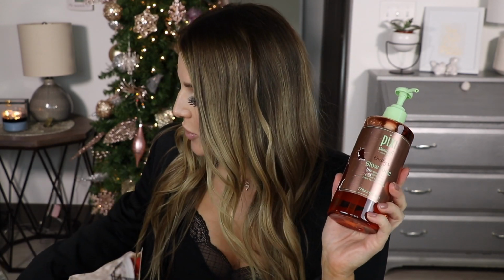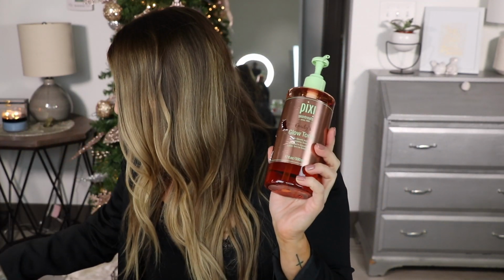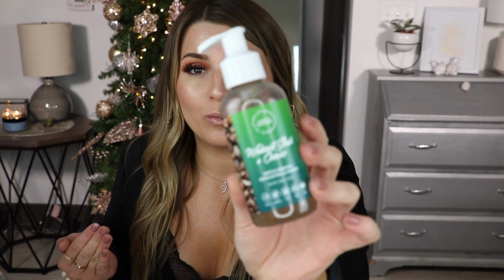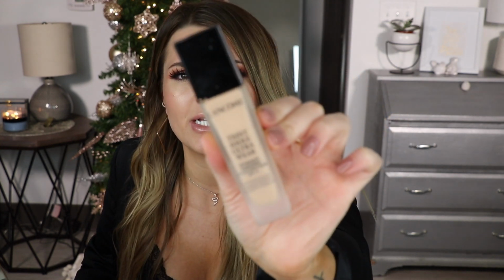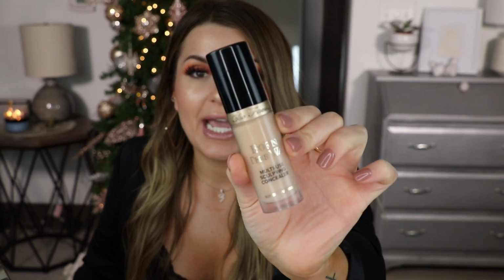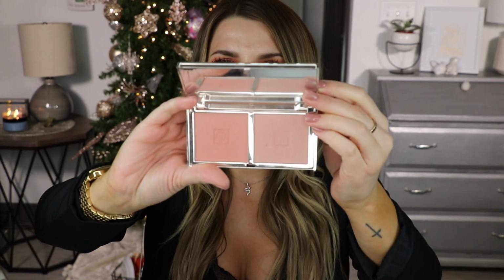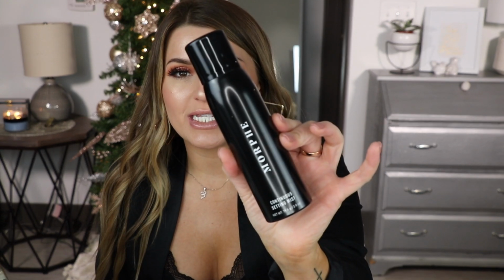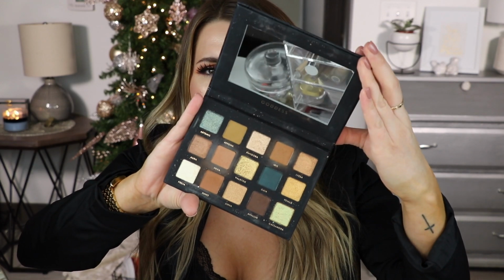BEST OF BEAUTY 2019! | ET Beauty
PRODUCTS MENTIONED

PIXI BEAUTY

SUMMER FRIDAYS
Jet Lag Mask

SUMMER FRIDAYS
Overtime Mask

LANCÔME
Teint Idole Ultra Long Wear Foundation

IT COSMETICS
CC+ Cream with SPF 50+

TOO FACED
Born This Way Super Coverage Multi-Use Sculpting Concealer

ILIA
True Skin Serum Concealer

HOURGLASS
Veil™ Translucent Setting Powder

HOURGLASS
Veil™ Powder Brush

JOUER COSMETICS
Soft Focus Hydrate + Set Powder

JOUER COSMETICS
Blush Bouquet Dual Blush Palette

Milk Makeup

If you are interested in Senegence Products or want to know more, contact my friend Kristin if you want to make a purchase or have questions!

Wet n Wild Makeup Sponge Applicator

Thrive Market Vanilla Mint Lip Balm

JOUER COSMETICS
Essential Lip Enhancer Balm

SMASHBOX
Photo Finish Primer Oil

Morphe
Continuous Setting Mist

(the limited edition is on sale for $12!!)
Limited Edition Continuous Setting Mist

HUDA BEAUTY
Obsessions Eyeshadow Palette

MAC
35 Lash

SEPHORA COLLECTION
House of Lashes x Sephora Collection Lash Collection

LUST: Lip Gloss